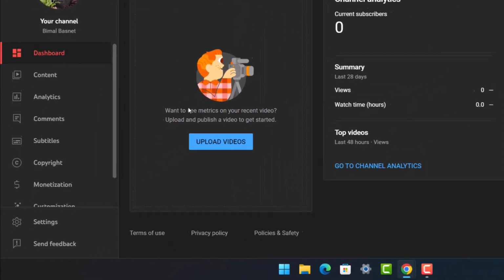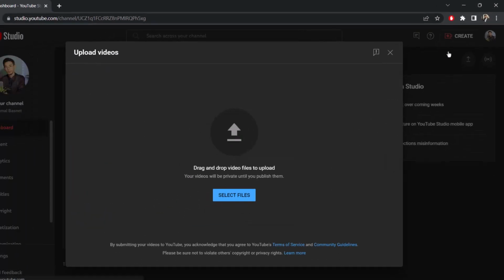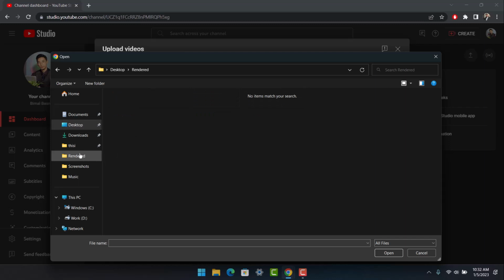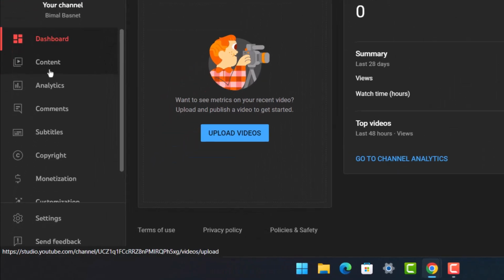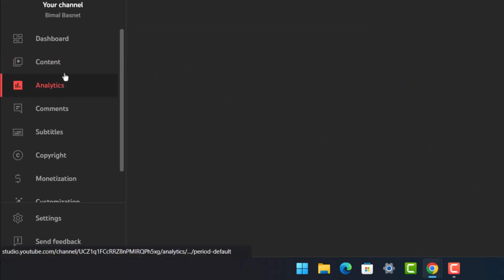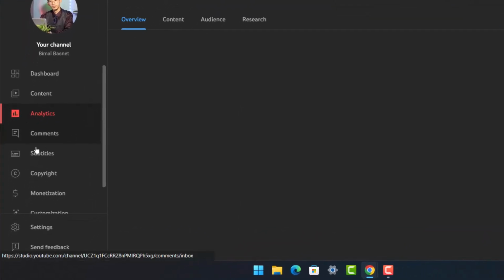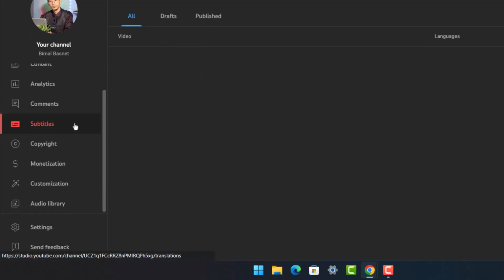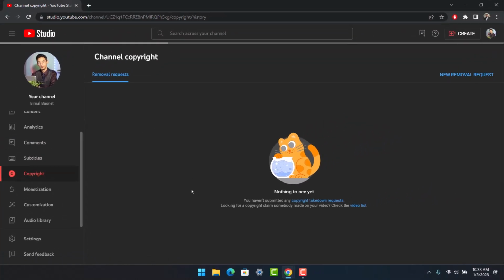How to Make a YouTube Channel ! (2023)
This video guides you through an easy step-by-step process to create a YouTube channel. So make sure to watch this video till the end.

~ Chapters:
0:00 Introduction
0:15 General Info
0:35 Steps to Make YouTube Channel
2:00 Monetization
2:33 Conclusion